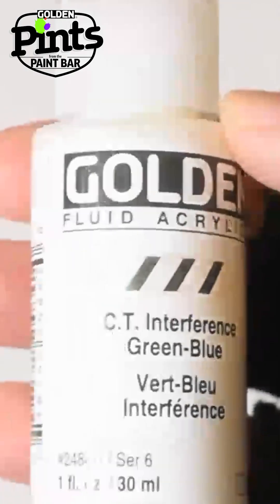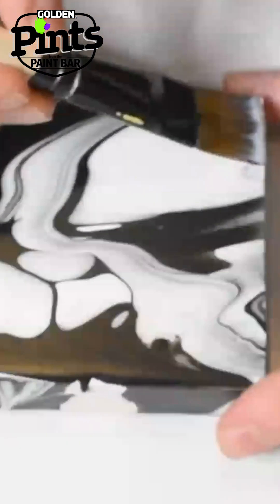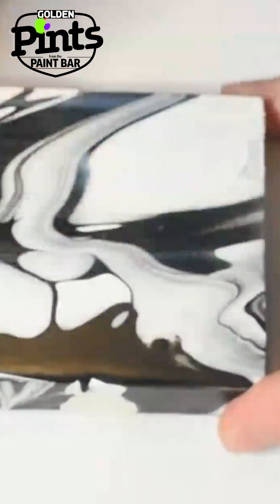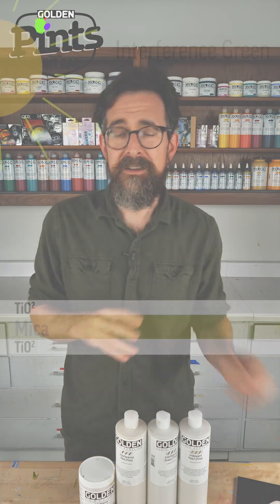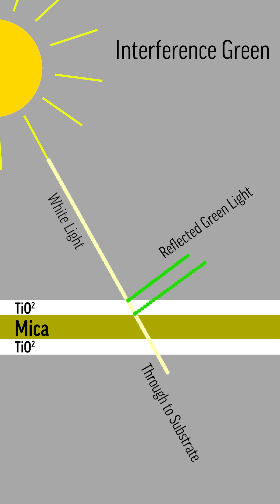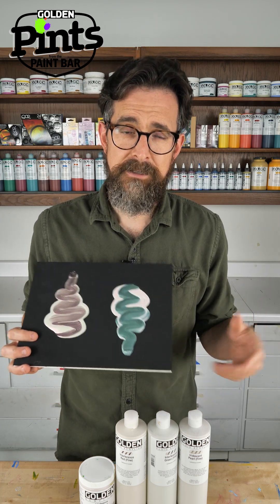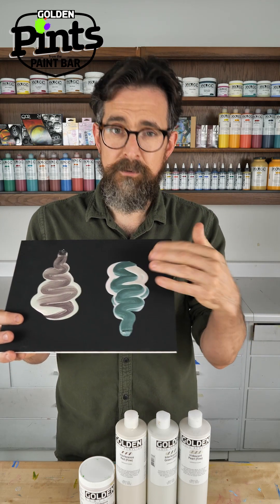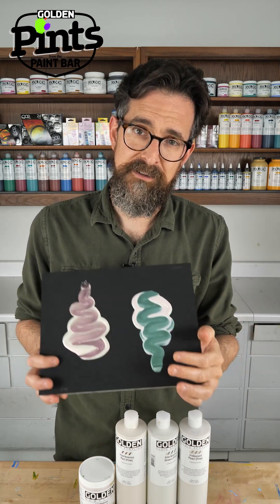Why Interference Colors Look Different Over Light & Dark [Backgrounds] | Pints From the Paint Bar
Interference colors "flip" to look different over light and dark backgrounds. Artist Camille recently asked via Pints from the Paint Bar - how is this possible? It's all about light, as Ulysses explains here.

Thanks for the great question, Camille. Enjoy your free pint of paint from the GOLDEN Paint Bar!